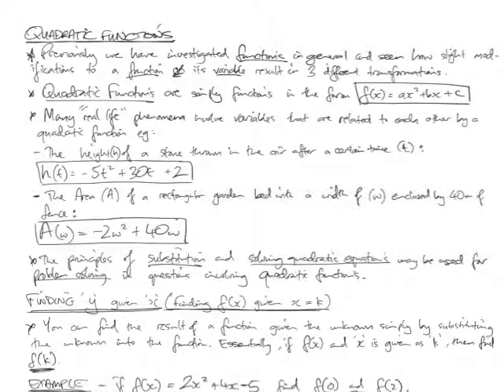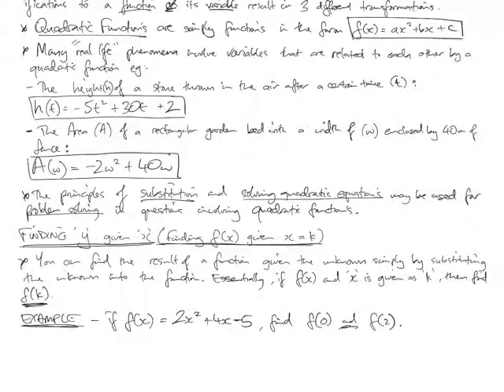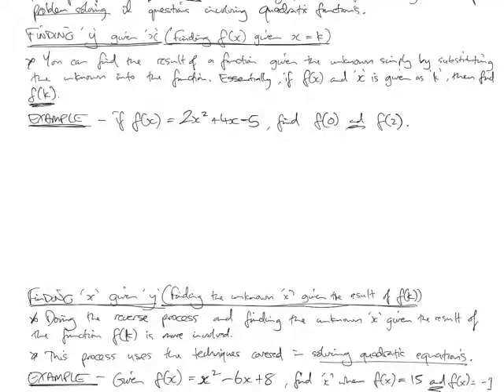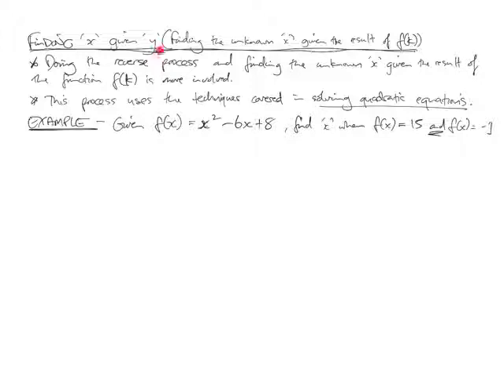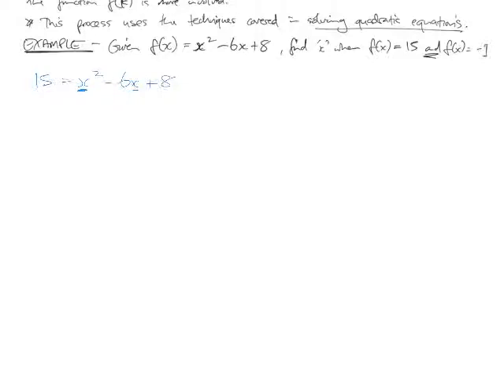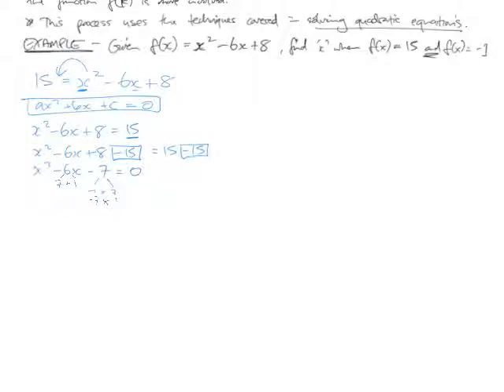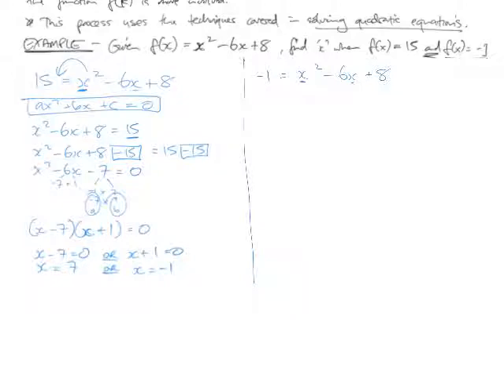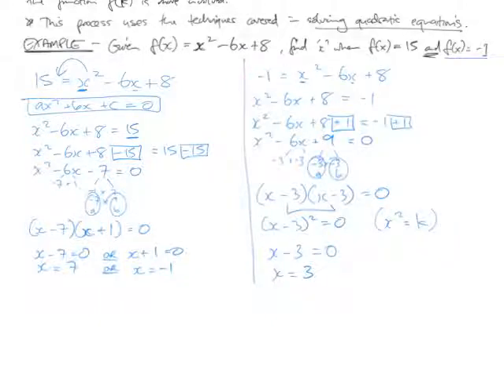Quadratic Functions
Video on Quadratic Functions.